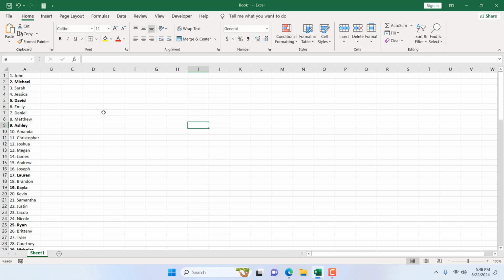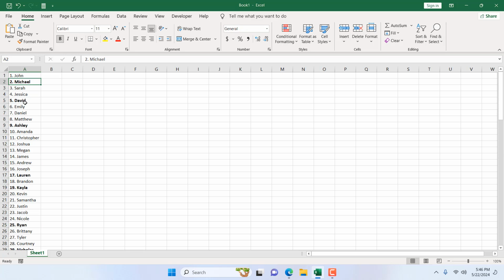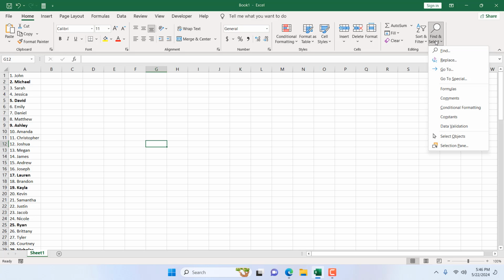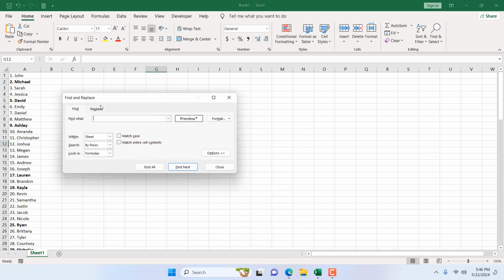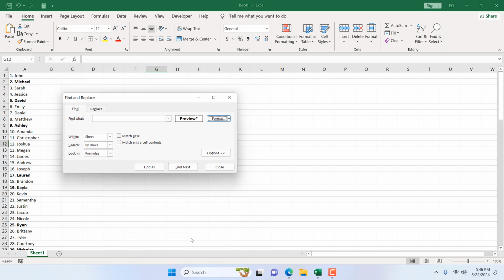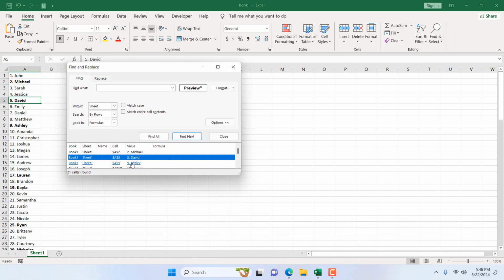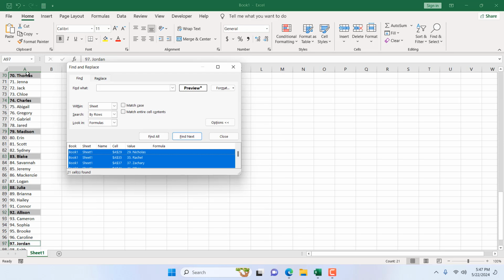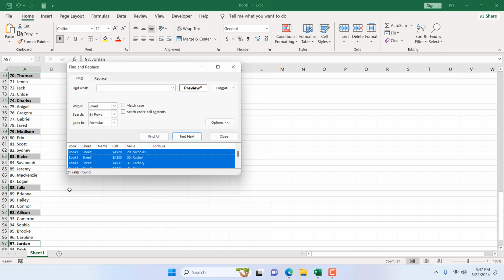How to Find Cells With Bold Text in Excel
In Microsoft Excel, the process of locating cells that contain bold text, which is crucial for data analysis and formatting consistency, is made simple and straightforward. Excel provides a user-friendly method to find and select these cells using the Find and Replace feature. Here's a step-by-step guide that will empower you to identify all the cells with bold text in your worksheet with ease.

*Step-by-Step Guide:*
1. *Open Your Excel Worksheet:*
   - Start by opening the Excel file where you want to find cells with bold text.
2. *Open the Find and Replace Dialog:*
   - Press *Ctrl + F* on your keyboard and open the Find and Replace dialog box.
3. *Access Advanced Find Options:*
   - Go to the *Options* in the Find and Replace dialog box. It'll expand the dialog box to show more advanced search options.
4. *Set the Format to Bold:*
   - Click the *Format* button near the dialog box's right. This opens the Find Format dialog box.
   - Go to the *Font* tab in the Find Format dialog box.
   - Under *Font style*, select *Bold*. You can see this option in the middle of the Font tab.
   - Click *OK* to close the dialog box. The Find and Replace dialog box will preview the formatting criteria you selected (Bold).
5. *Initiate the Search:*
   - Ensure that the *Find what* field is empty, as you only search for cells based on Bold Font.
   - Click *Find All*. Excel will search the entire worksheet and list all cells containing bold text in the search results area at the bottom of the Find and Replace dialog box.
6. *Select All Bold Cells:*
   - Without clicking anywhere else (to ensure the search results are still active), press Ctrl + A. This command will select all the cells listed in the search results. This is a quick way to select all the bold cells in your worksheet, which you can then manage or format as needed.
   - All the bold text cells are now selected in your worksheet.

*Additional Tips:*
- *Navigating Through Results:* If you prefer to navigate through each bold cell one by one, you can use the *Find Next* button instead of *Find All*.
- *Highlighting Bold Cells:* After selecting all the bold cells using *Ctrl + A*, you should highlight them for better visibility. You can do this by applying a fill color or a border.
   - With the cells selected, go to the *Home* tab on the ribbon.
   - Choose a fill color or border from the *Font* group to apply to the selected cells.

Using Excel's Find and Replace feature to locate cells with bold text is a powerful way to identify and manage specific formatting within your data quickly. By following these steps, you can efficiently find and select all bold cells, streamlining your data analysis and formatting tasks. Whether you're preparing a report, analyzing data, or ensuring formatting consistency, this method can save you time and improve your workflow in Excel. Mastering this feature can significantly enhance your Excel usage, making you more efficient and productive in your tasks.